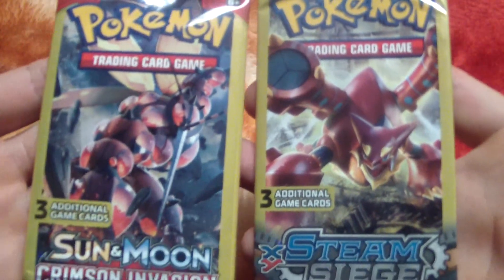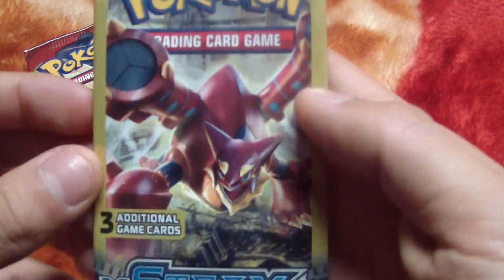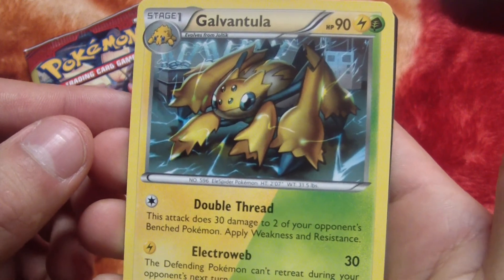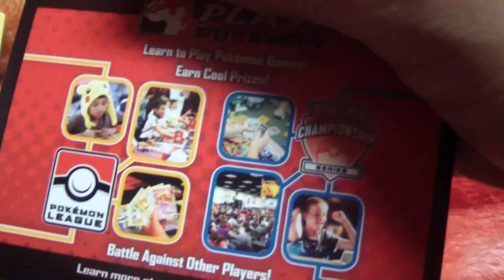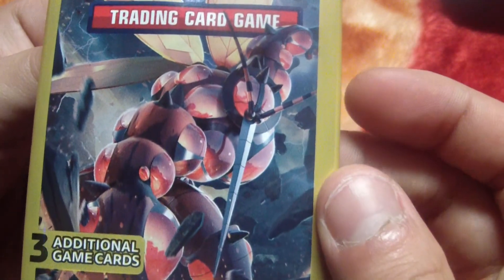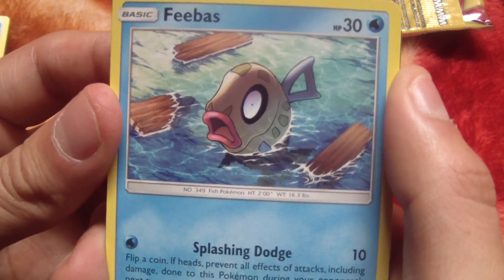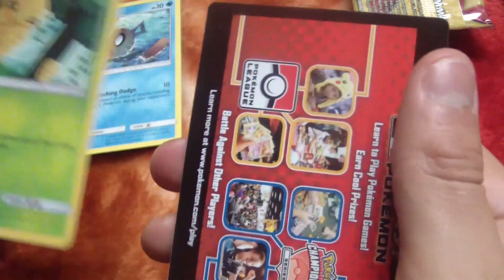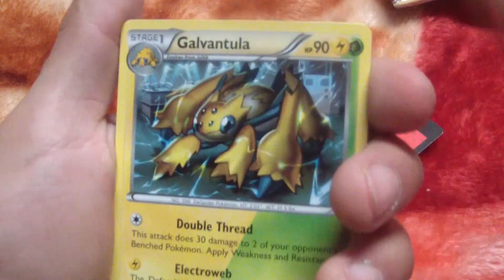Opening Pokemon Crimson Invasion and Steam Seige Booster Pack (3 Additional Game Cards on each Pack)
Crimson Invasion - English: November 3, 2017
Japanese: September 15, 2017

Steam Seige
English: August 3, 2016
Japanese: June 17, 2016